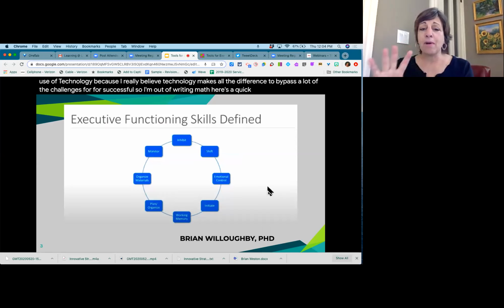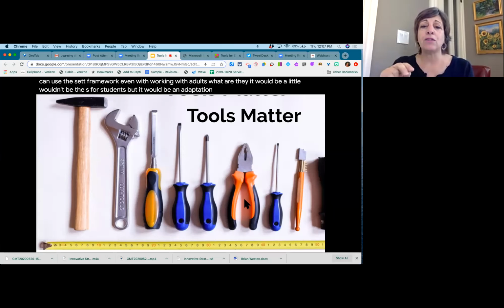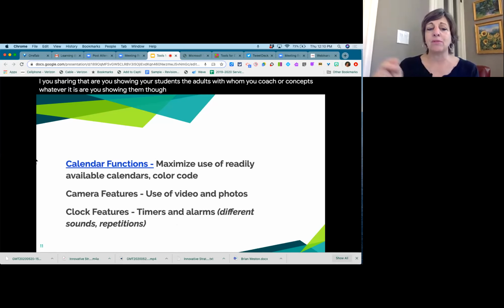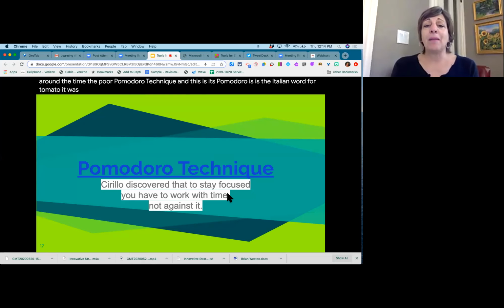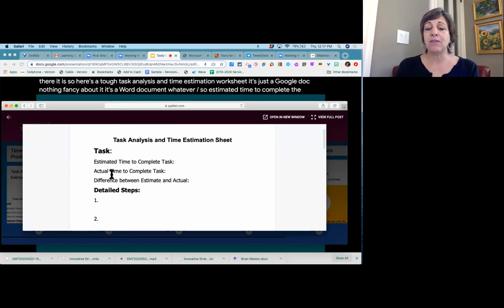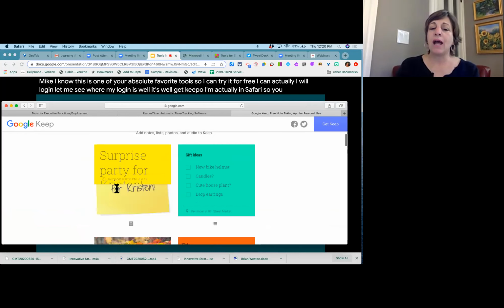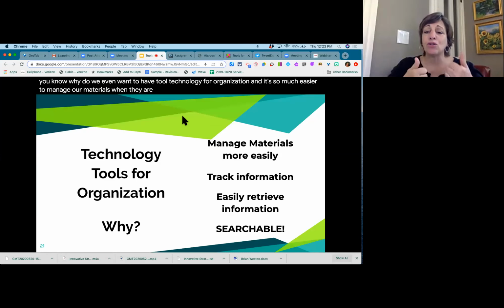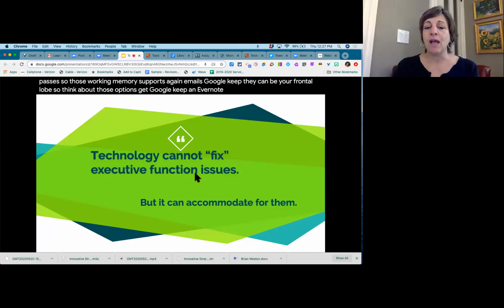Learning @ Lunch: Tools For Executive Function / Employment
Individuals with executive function skill deficits often struggle with time management and productivity, including the ability to sustain the effort for work completion. This fast-paced session will explore innovative resources which accommodate for time management and productivity skill delays. It's all about building strategic competence!

Presented by
Karen Janowski, MS Ed, President
EdTech Solutions Inc